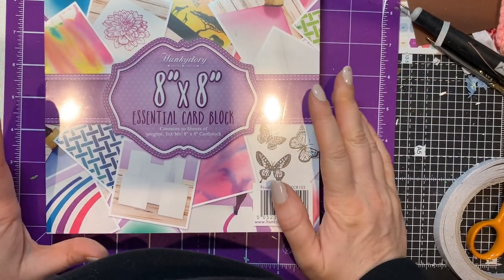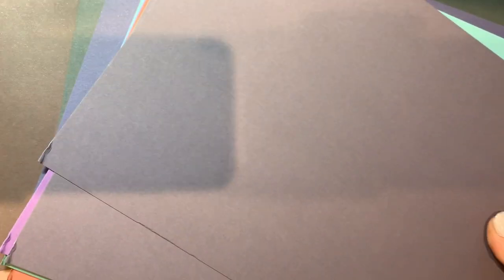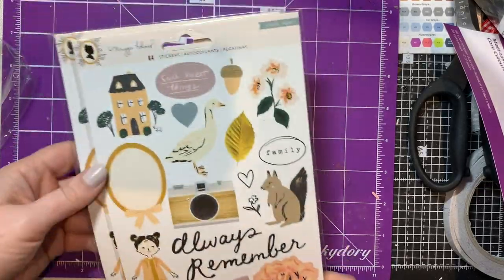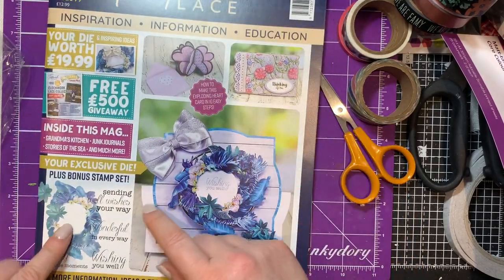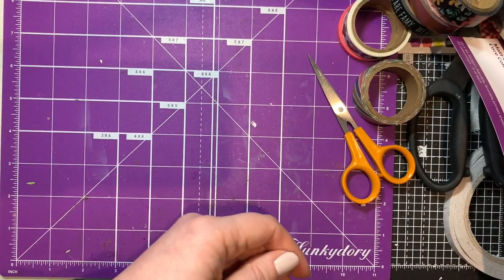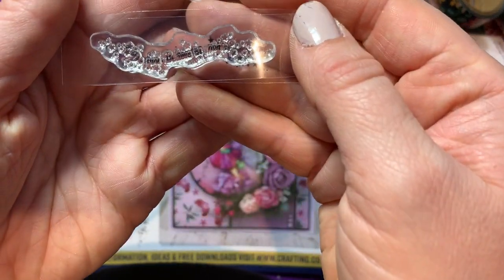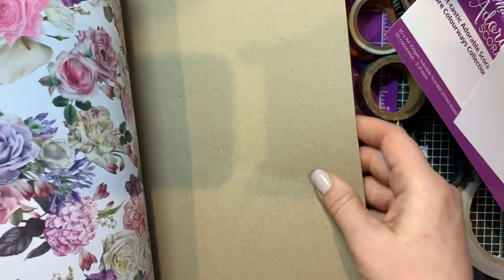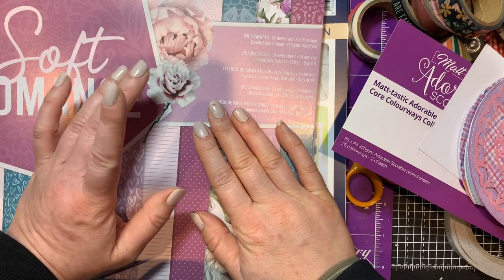Craft Haul from Crafting.co.uk and the Range